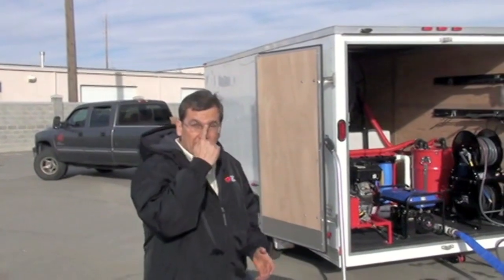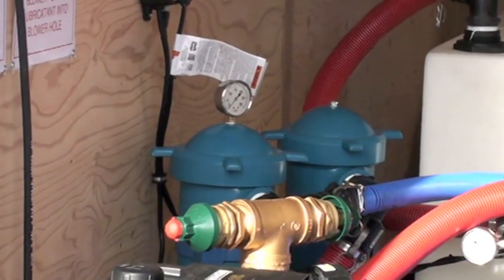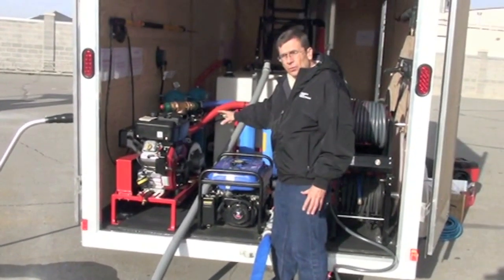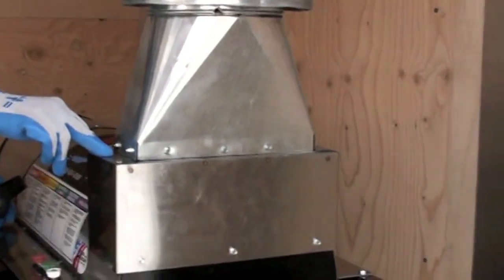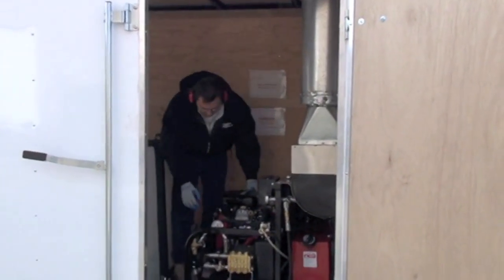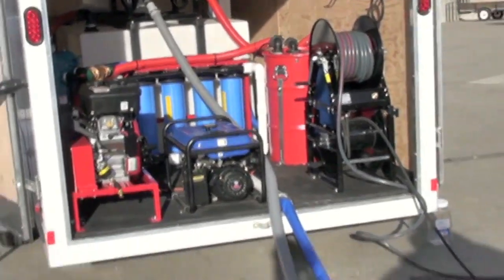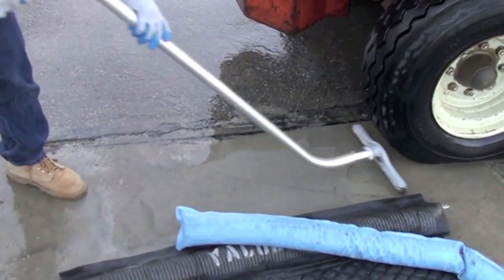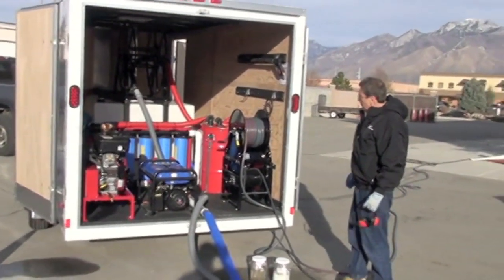Power Washer Pressure Washer Enclosed Trailer Environmental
Powerline pressure washer packages are engineered for the professional and feature our industrial duty hot/cold power washer mounted on our super duty, custom built tandem axle diamond plate or enclosed trailers. All our units have more then enough power combined with the legendary reliability of the Power Line Industrial Series pressure washer. LOOKS EXTREMELY PROFESSIONAL AND LETS YOUR CLIENTS KNOW THAT YOU MEAN BUSINESS!  This unit comes with a Industrial professional power plant mounted and engineered for the Environmental Industry. This unit also comes with (2) 200 gallon tanks, 1 for fresh water and 1 for recaptured water. This gives you the ability to clean and catch your water, then dispose of the "grey" water for proper disposal. This will keep you EPA compliant. You also have the option to combine tanks and utilize 400 gallons of fresh water... if reclaim is not necessary.

Comes complete with all the tools to clean and recapture. This is the Ultimate Professional Cleaning Package money can buy!  Clean, recapture, and recycle your water - this gives you the ultimate tool to "lock down" the largest accounts, which are demanding environmental compliance.

Rugged, compact, and specially engineered to haul the equipment and water load. Leaf Spring Axles cushion and distribute the weight for easy towing.